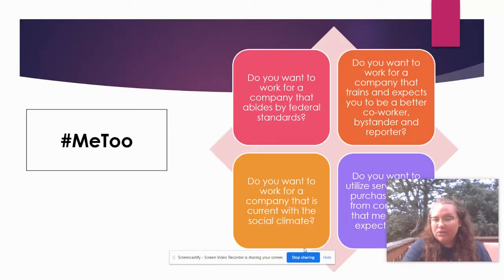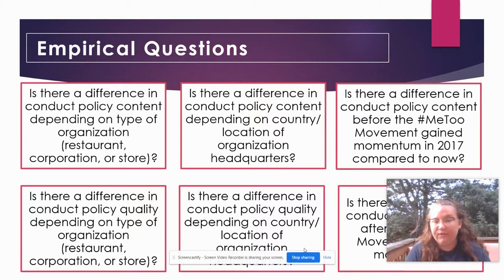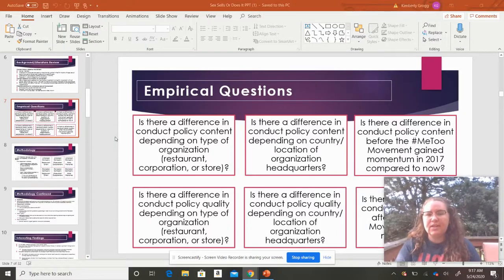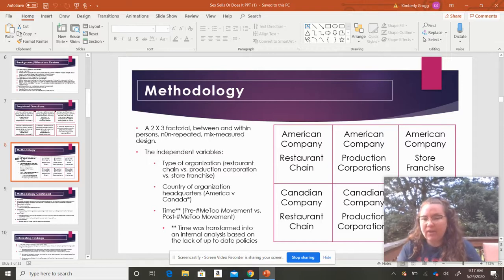First Half Sex Sells